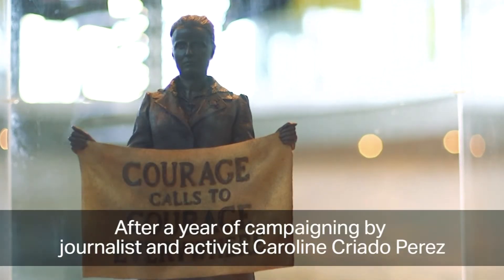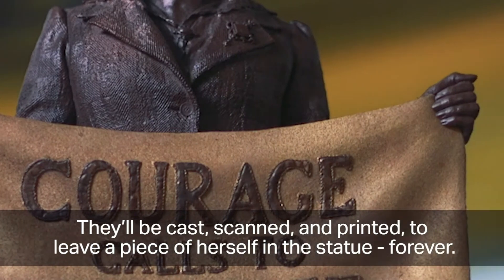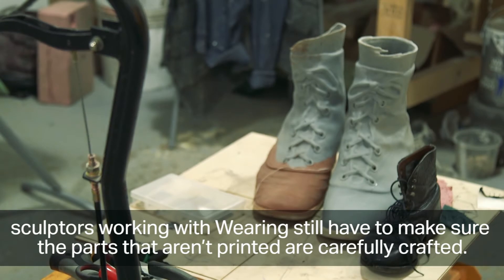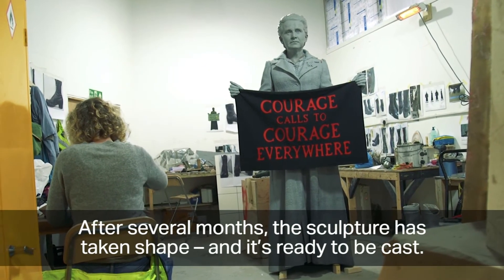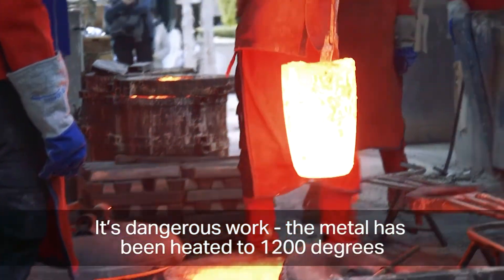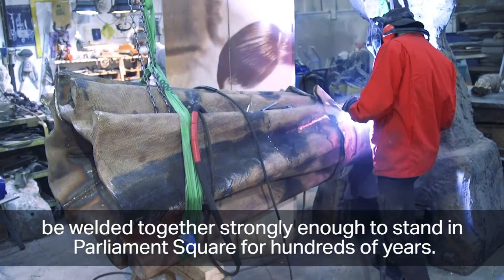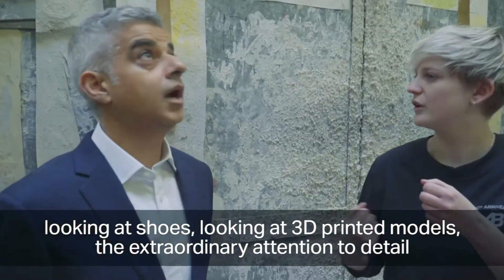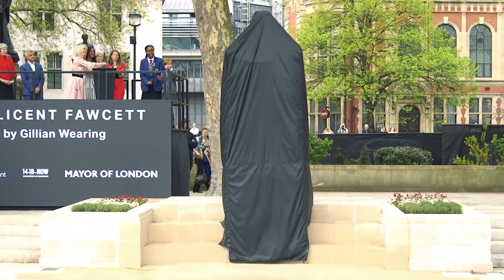Enduring Courage: Making the statue of Millicent Fawcett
In 2017, after months of campaigning by journalist Caroline Criado Perez, artist Gillian Wearing is commissioned to create a new statue for Parliament Square.

The first of a woman to stand in the famous square - a statue of Dame Millicent Garrett Fawcett, noted suffragist.

This is the story of how the statue was made.

Find out more: London.gov.uk/Behind-every-great-city